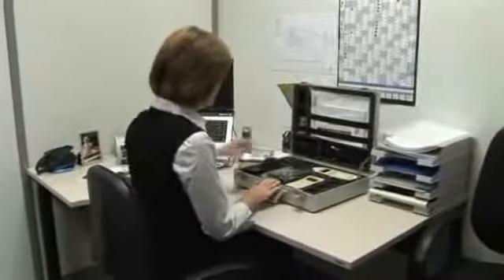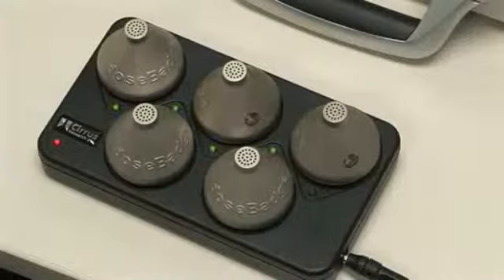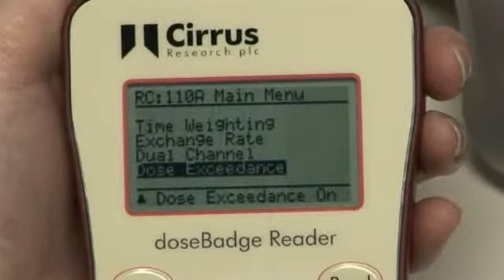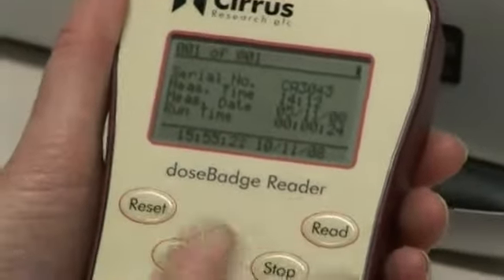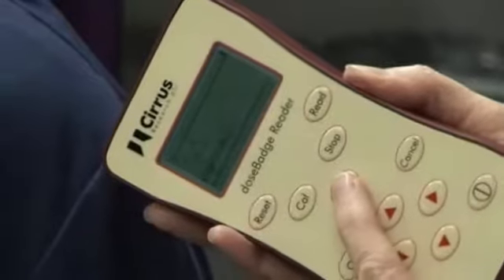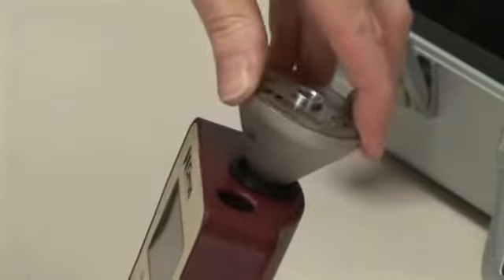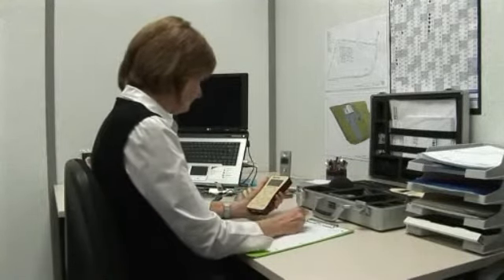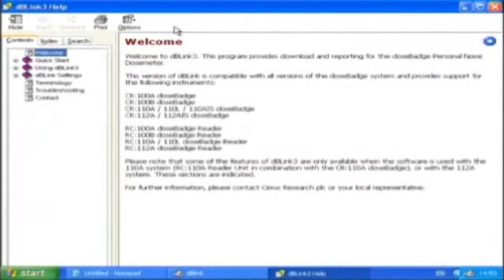Using the Cirrus Research plc doseBadge Personal Noise Dosimeter English